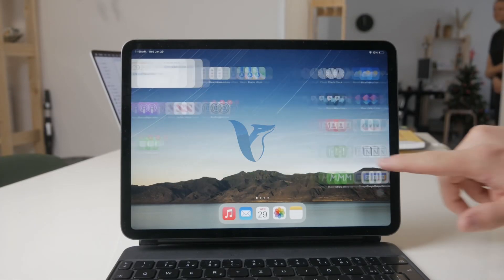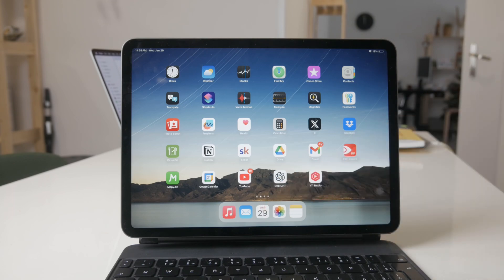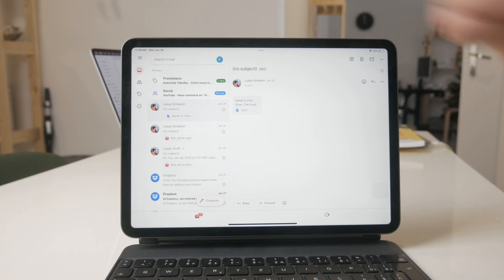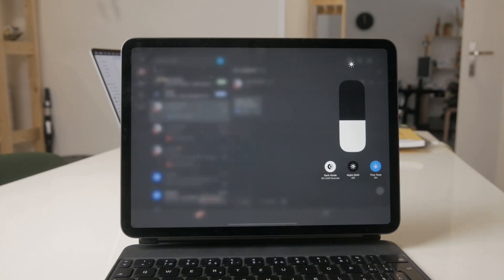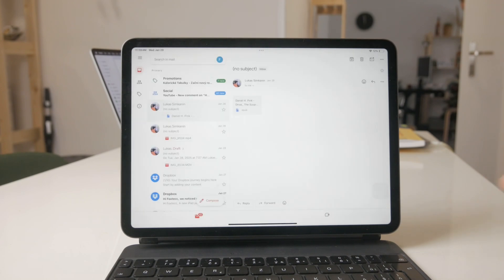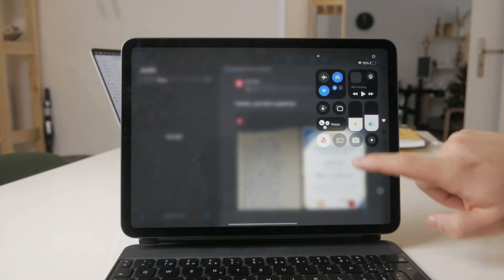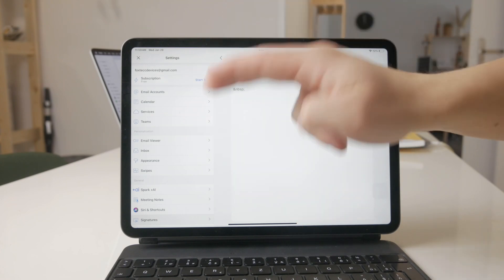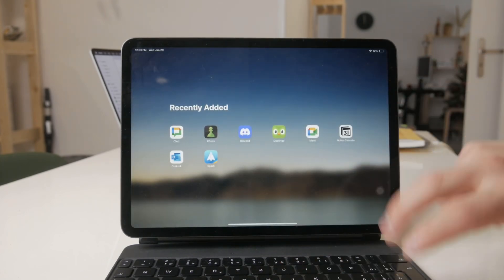How to Enable Dark Mode on Gmail iPad (tutorial)